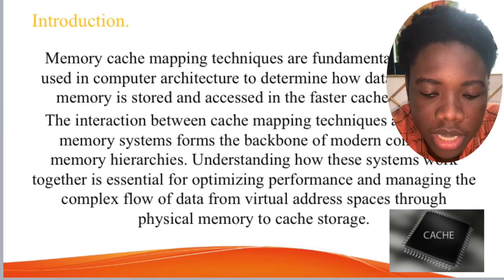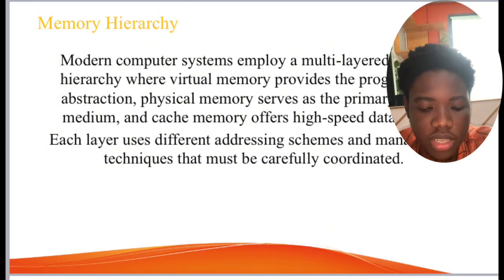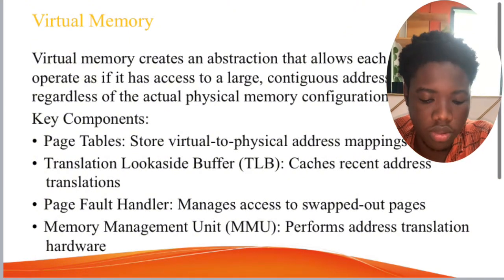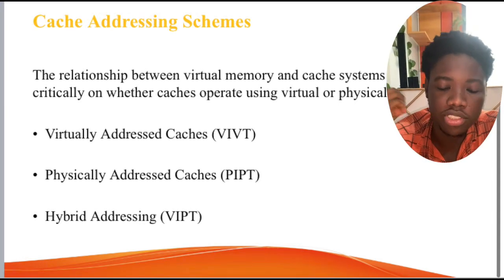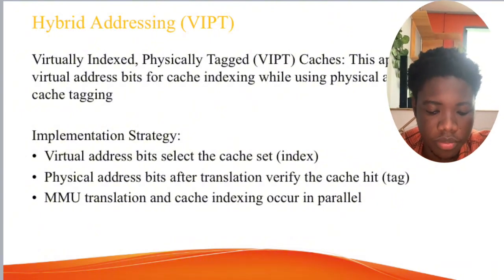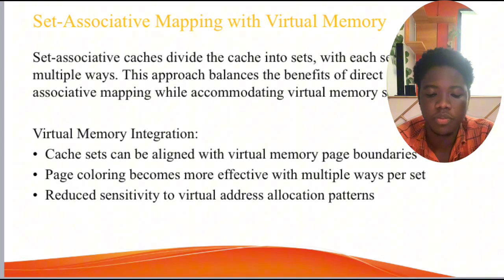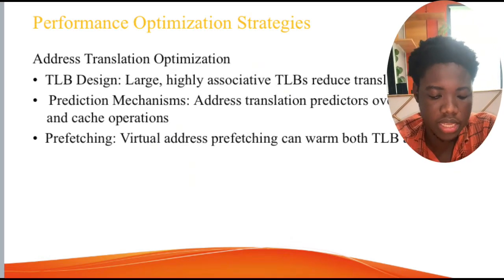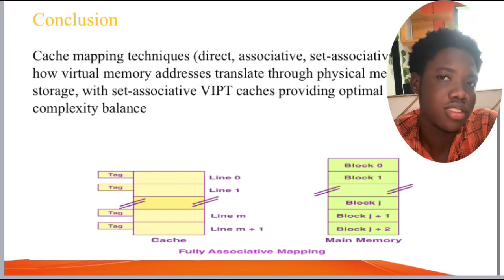Memory cache mapping techniques